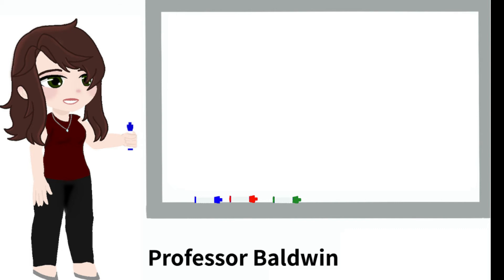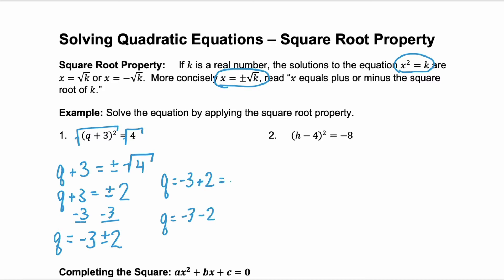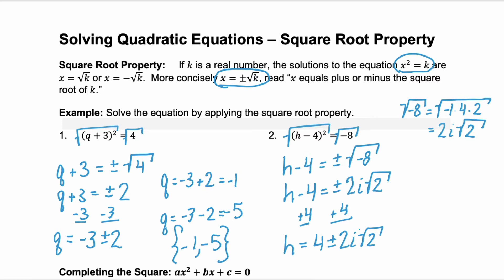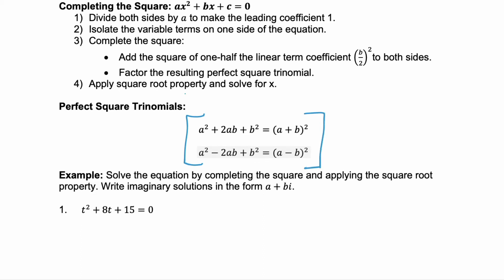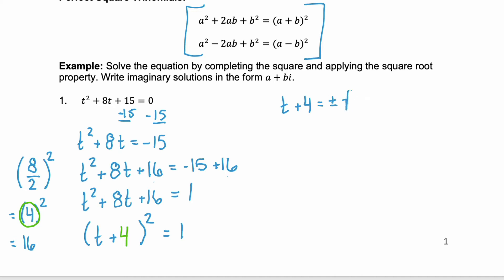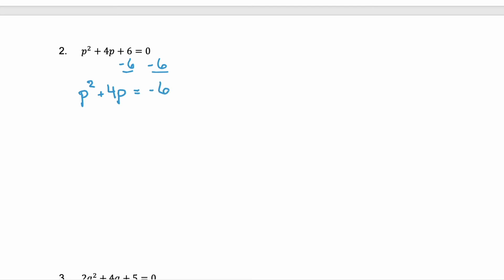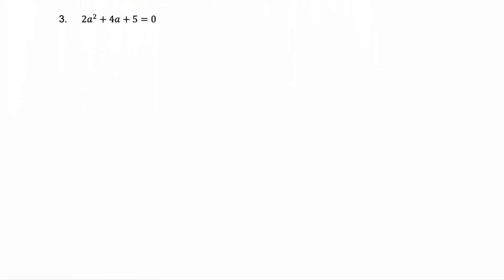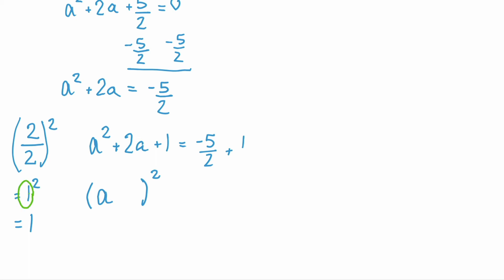Solving Quadratic Equations - Square Root Property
00:00 - First Marker
00:08 - Square Root Property
03:48 - Completing the Square
10:17 - Leading Coefficient of 2